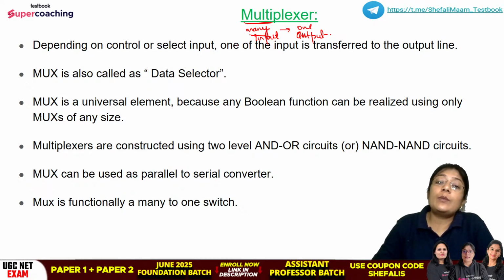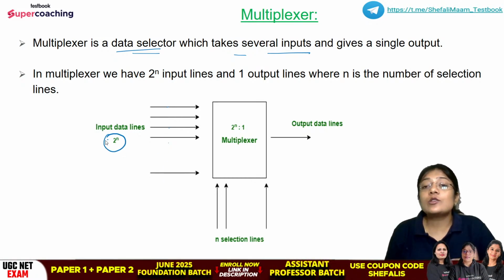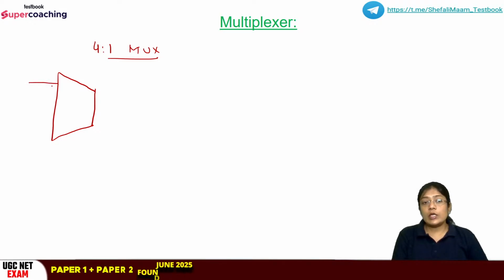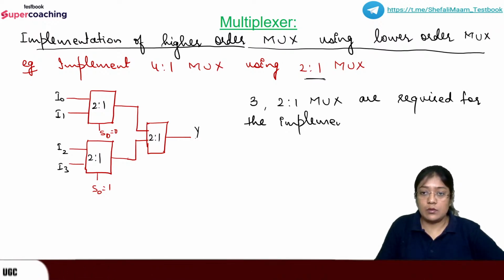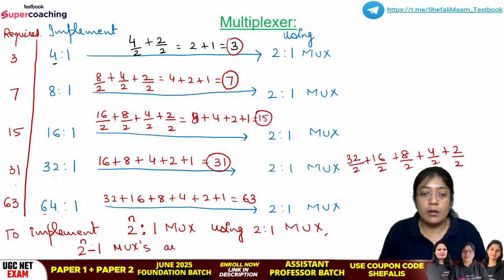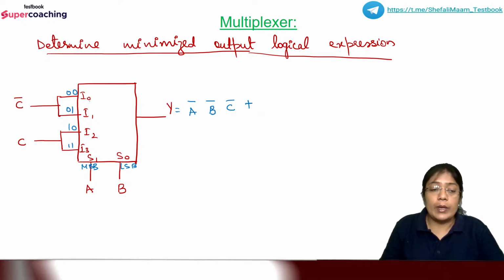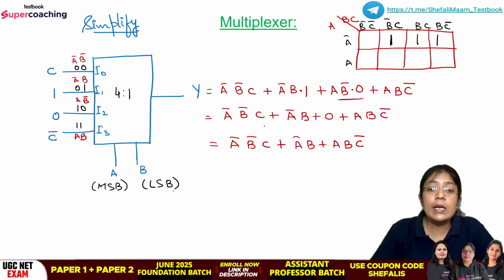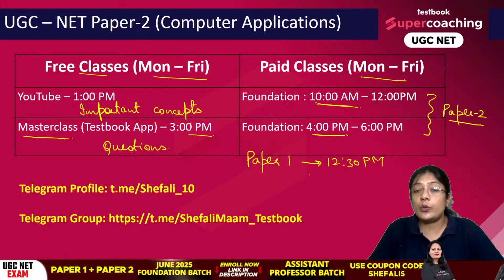Combinational Circuit Multiplexer Concepts For UGC NET Computer Science | UGC NET 2025 | Shefali Mam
Combinational Circuit Multiplexer Concepts For UGC NET Computer Science | UGC NET 2025 | Shefali Mam | UGC NET Computer Science Preparation 2025 | UGC NET Computer Science Playlist | UGC NET Computer Science Marathon | UGC NET Computer Science Classes

👉UGC NET Foundation Batch 3.0 June 2025 Fill out the Google Form Now

Start Your UGC NET Exam Preparation with our FREE Content (Limited Offer)